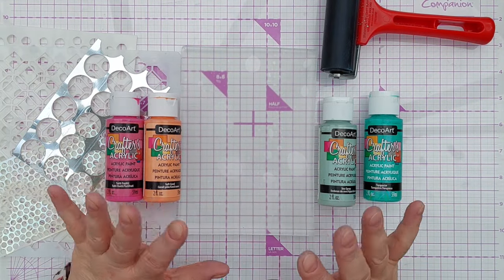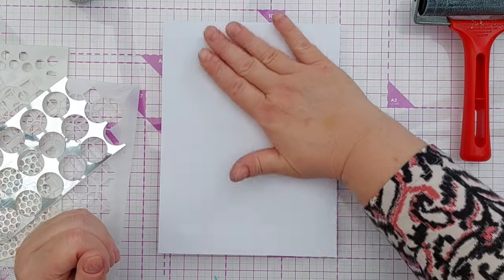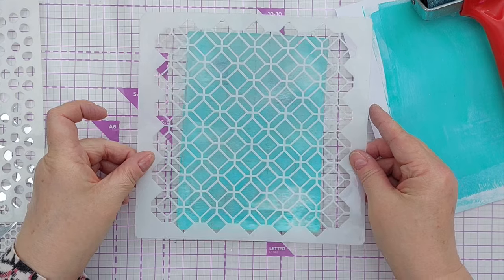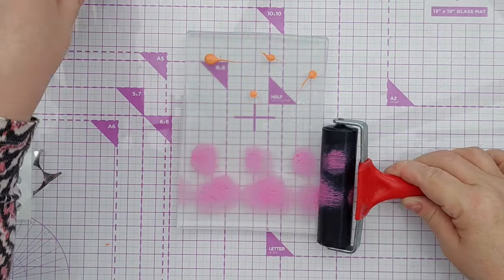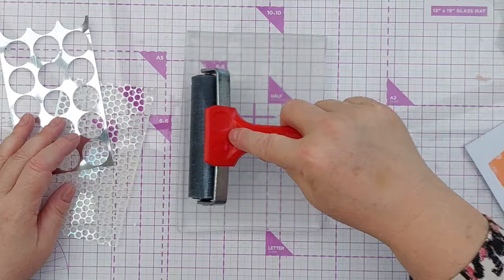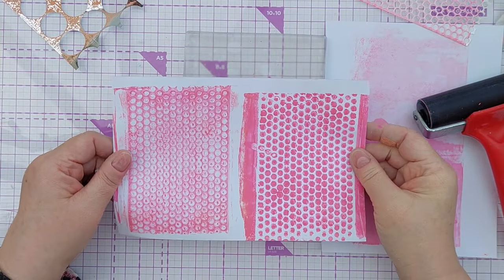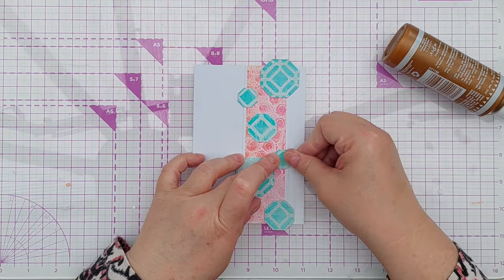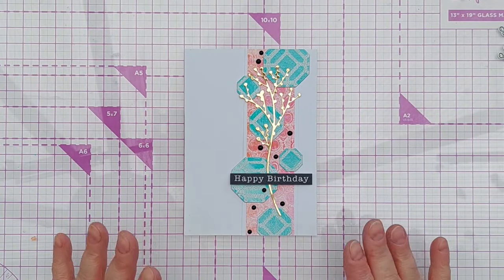EASY ACRYLIC prints with a GEL PLATE for Clean and Simple Cards [2014/111]